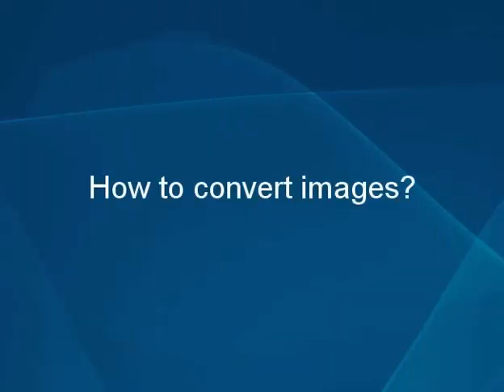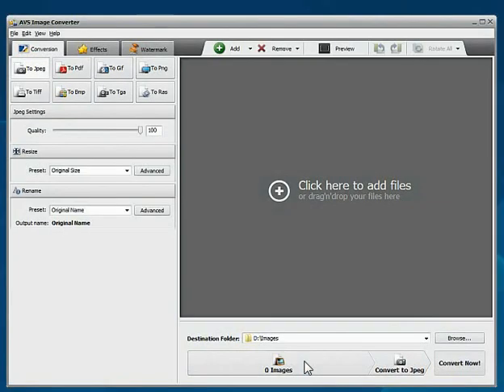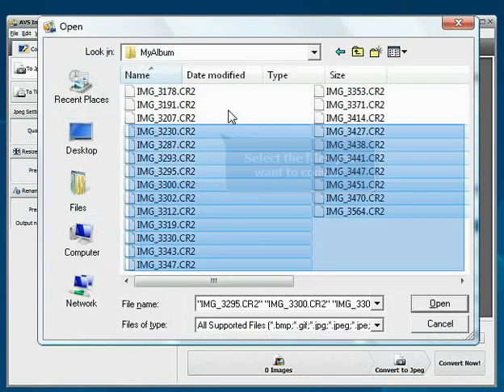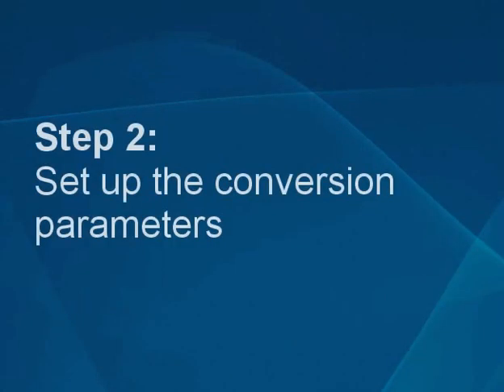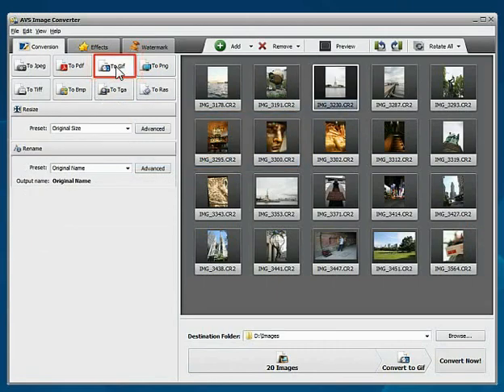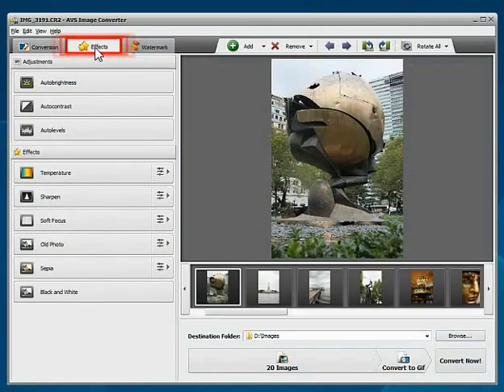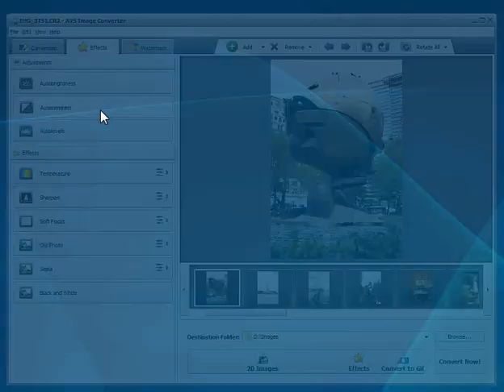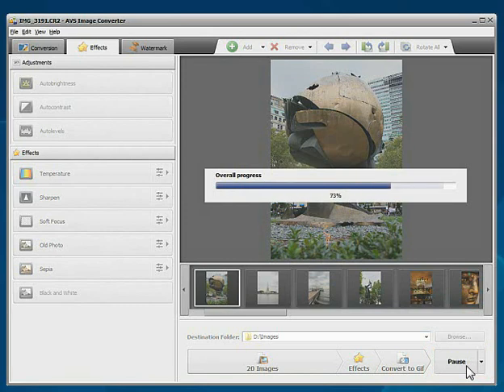How to convert images using AVS Image Converter?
- New video guide about image conversion. Learn how to convert thousands of images at a time. With new AVS Image Converter it will take just a couple clicks.